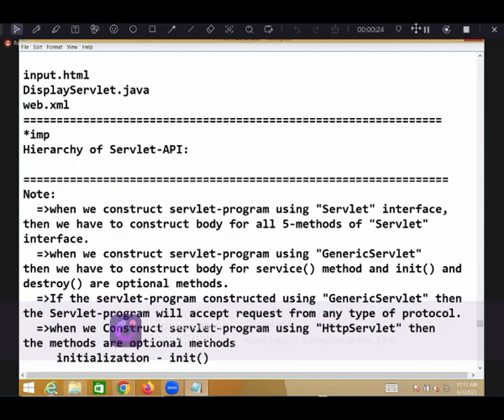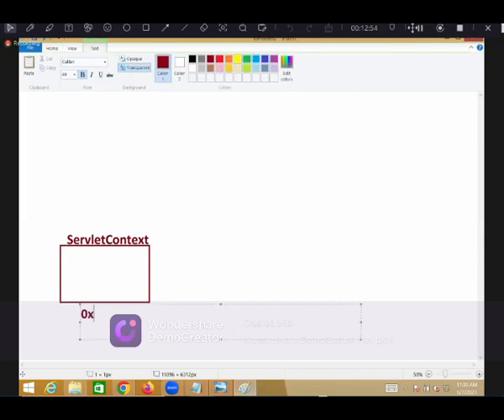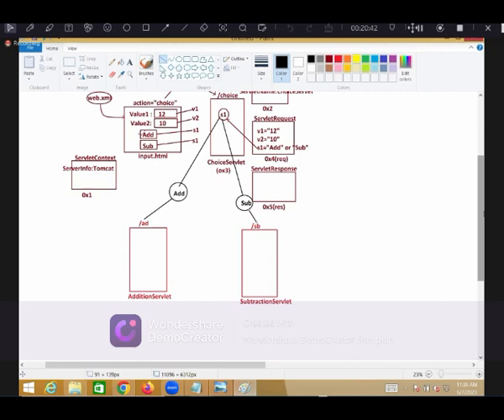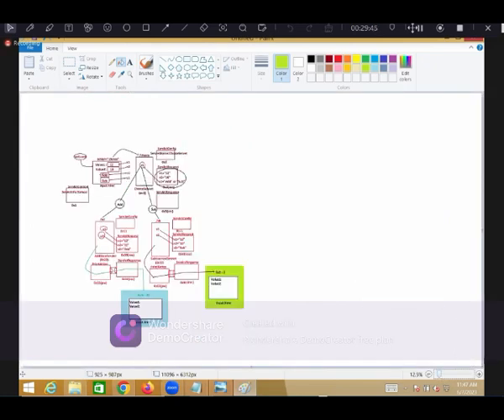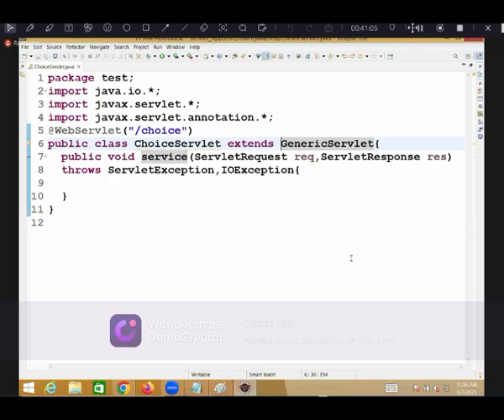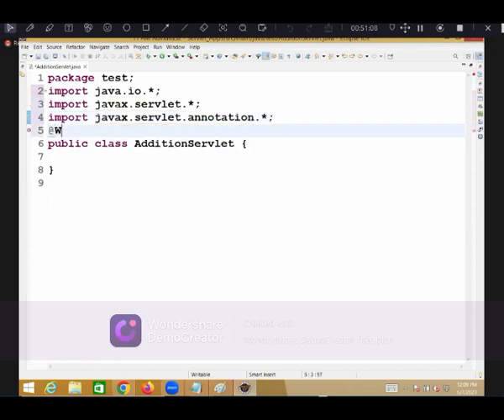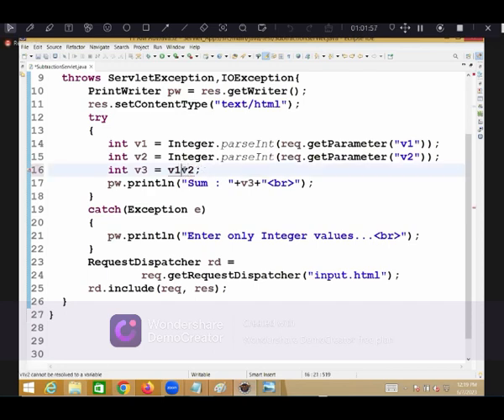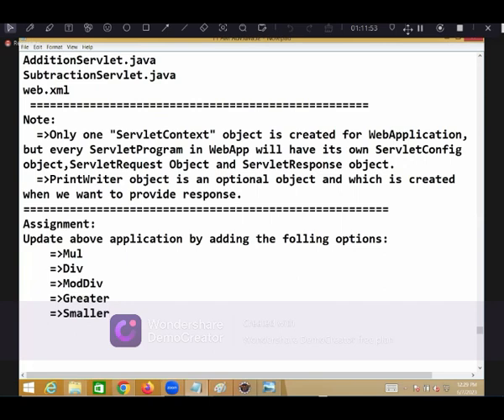getRequestDispatcher in Servlet application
getRequestDispatcher in Servlet application 7-06-23